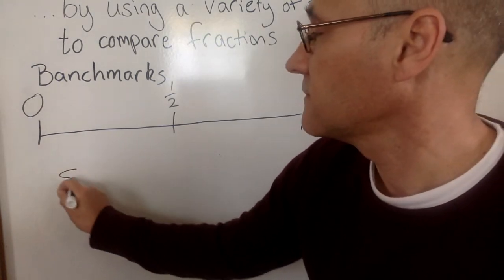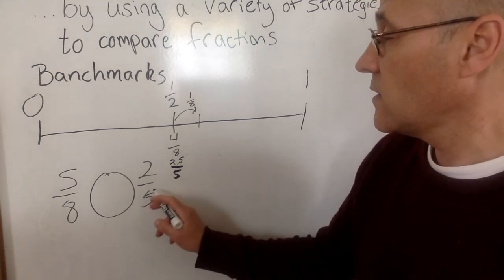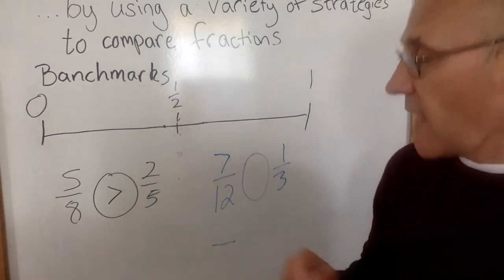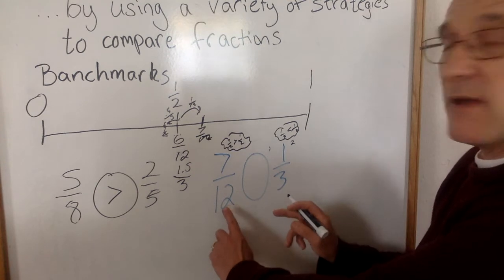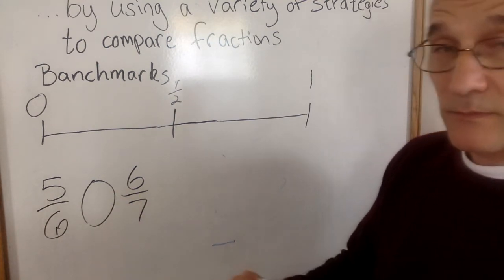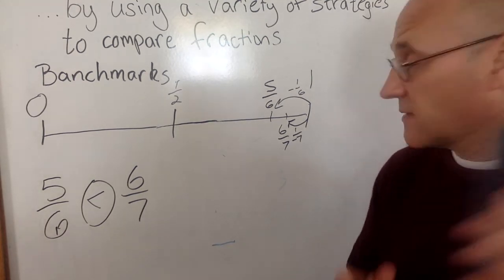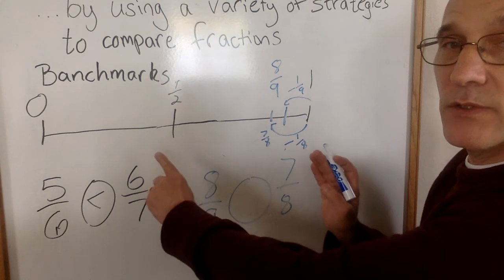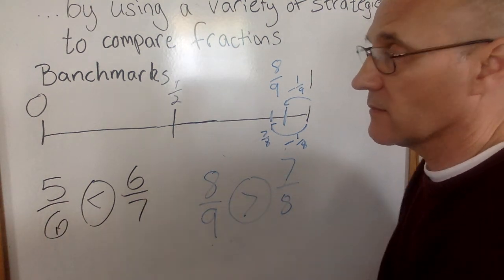Unit 1 Lesson 4 Comparing Fractions Video 3 Benchmarks